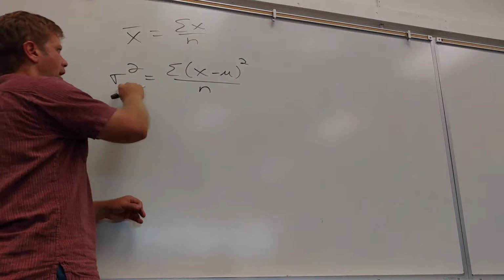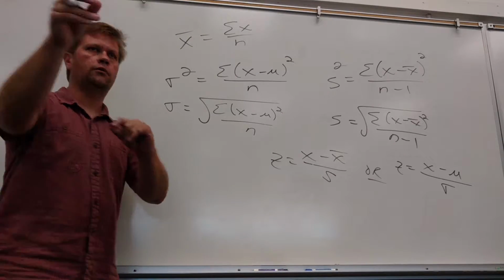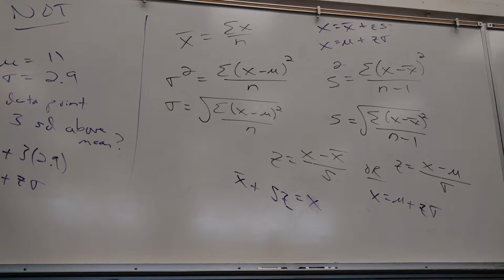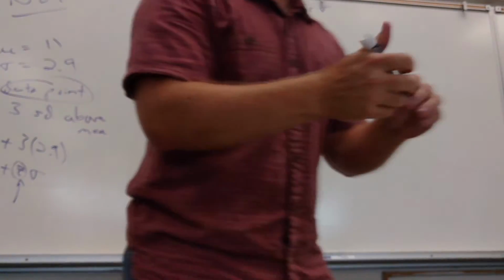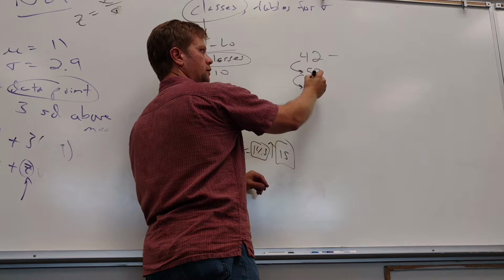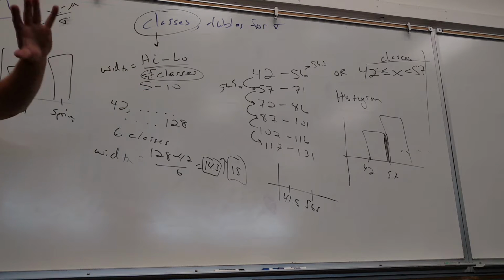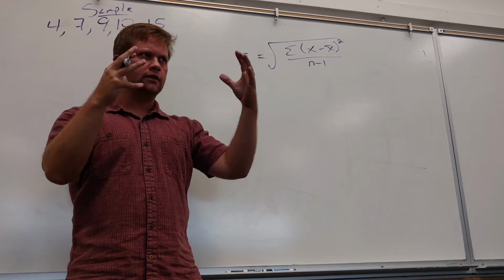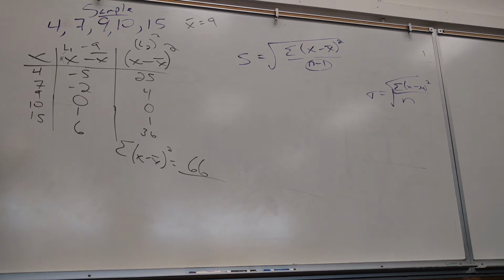Math 160, Sept 12 REVIEW FOR TEST 1